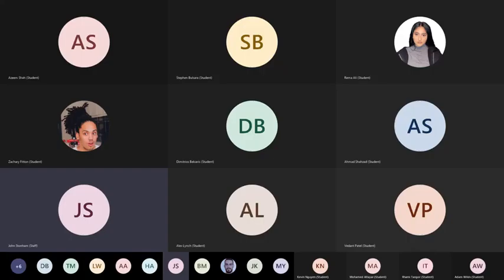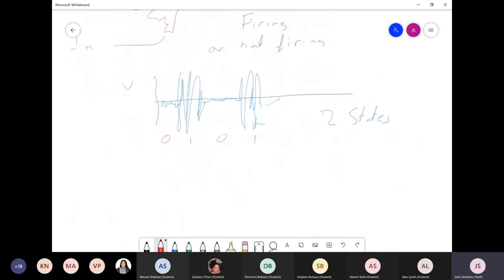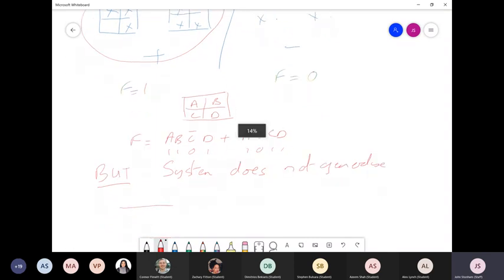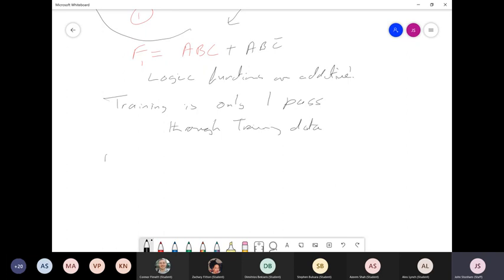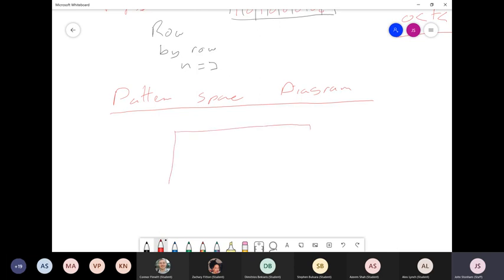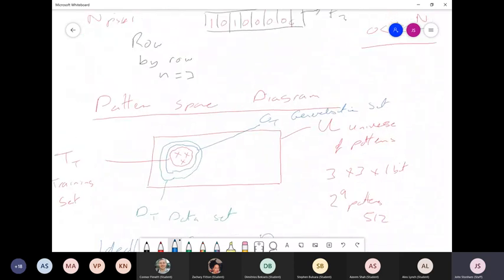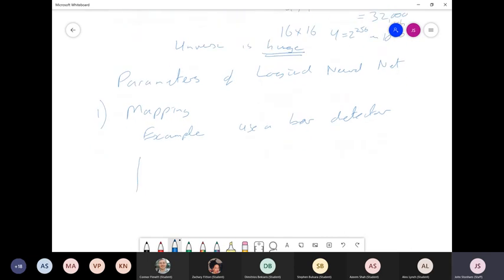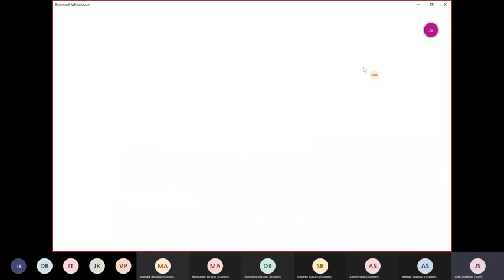10. Week 11 Recorded Lecture The logic function as a model for a neuron